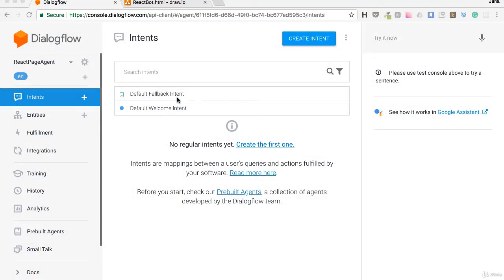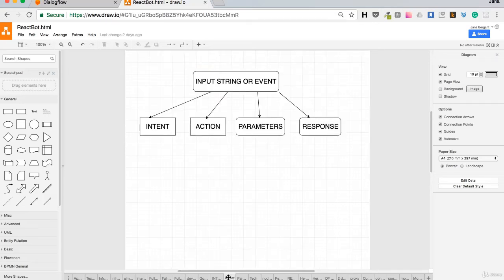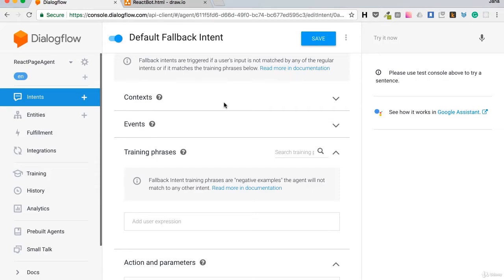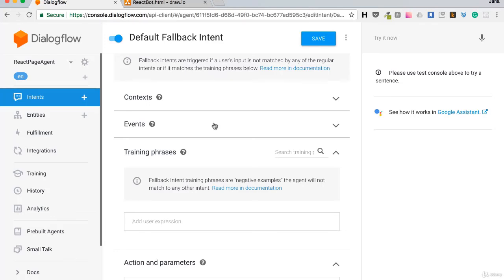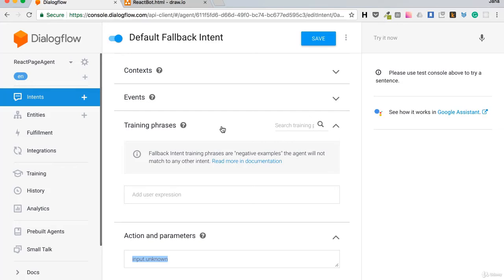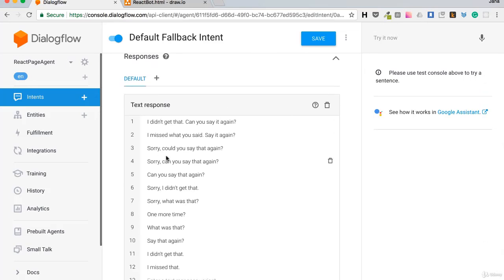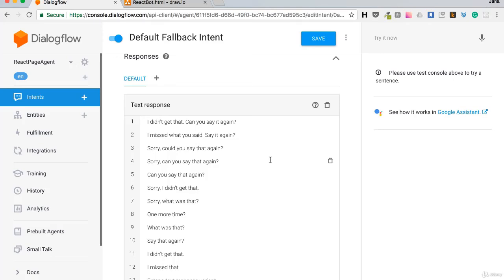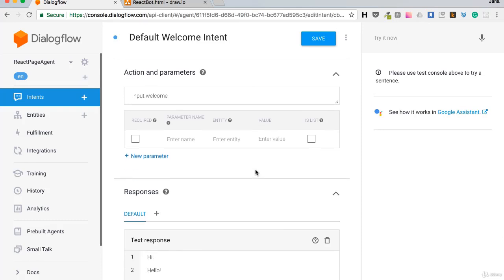3 DialogFLow Intents Basics Fallback and Welcome intent